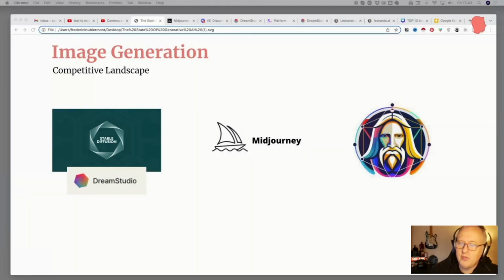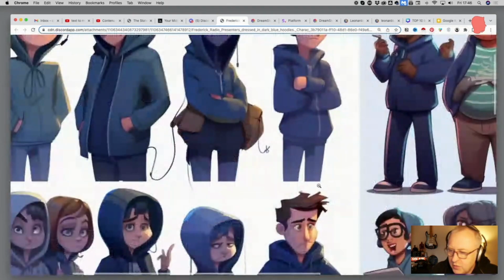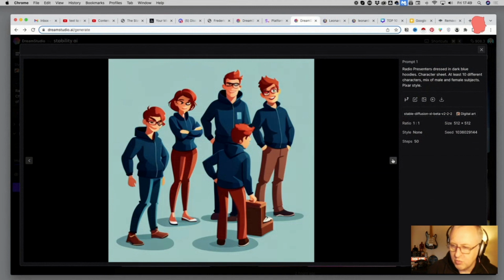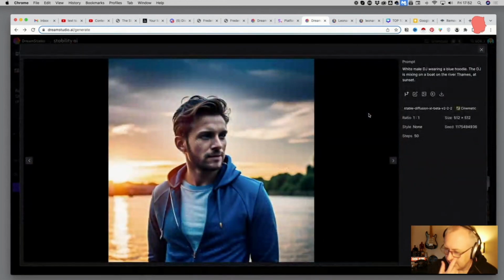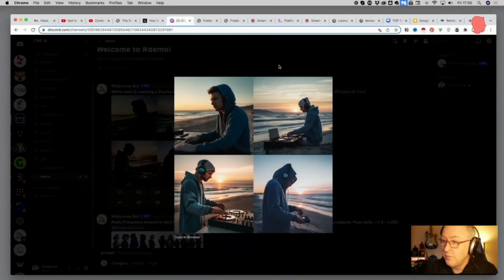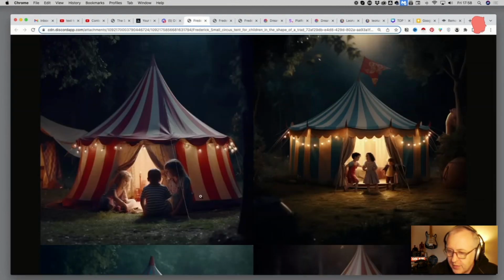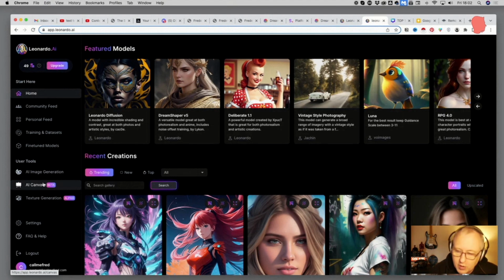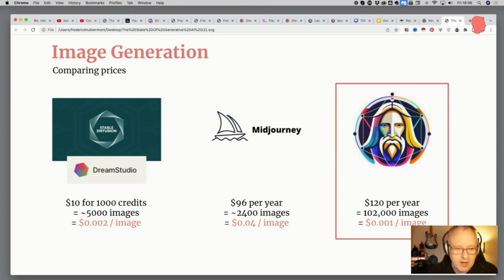👨‍💻 Comparing MidJourney vs DreamStudio (Stable Diffusion) vs Leonardo.ai - Demo & price comparison🤖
In this video I'm comparing renderings from MidJourney, DreamStudio (using Stable Diffusion) and Leonardo.ai, their brand new challenger.
I'm also comparing the price per generated image for each of those services: Leonardo.ai is 40x cheaper than MidJourney but MidJourney is still the best in terms of output.